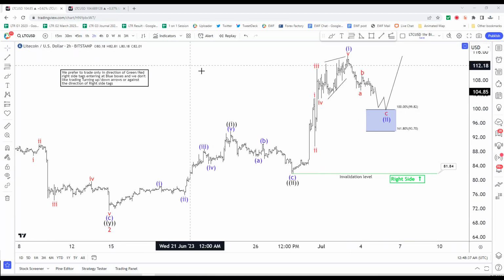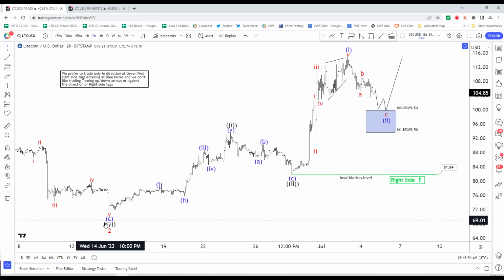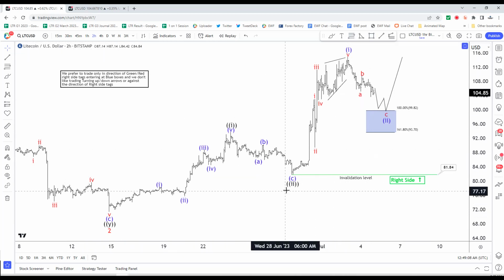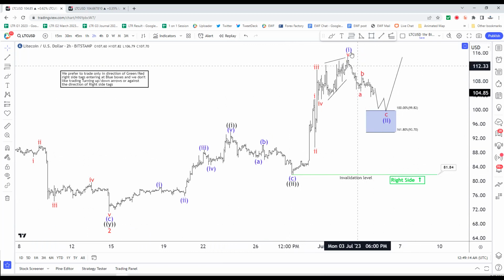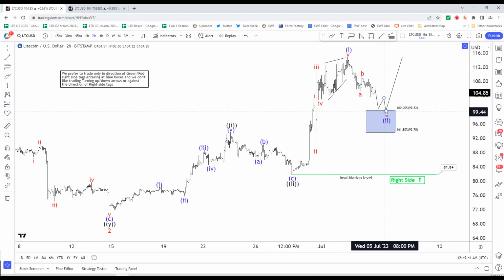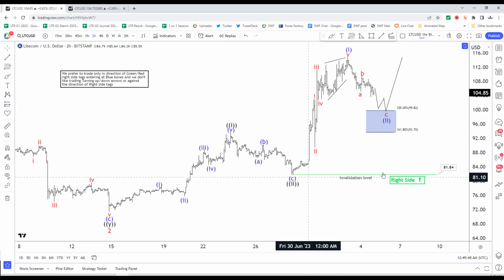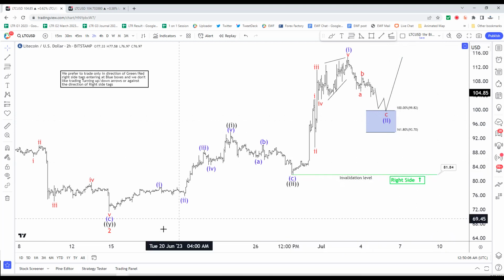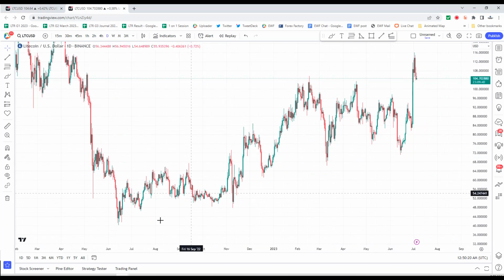Litecoin (LTCUSD) Short Term Support Area | CryptoCurrency Analysis | Elliottwave forecast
✪ Important Tags